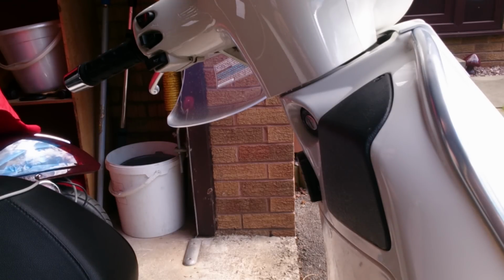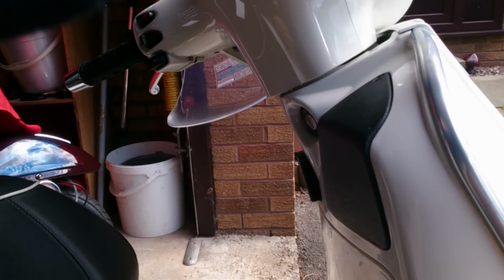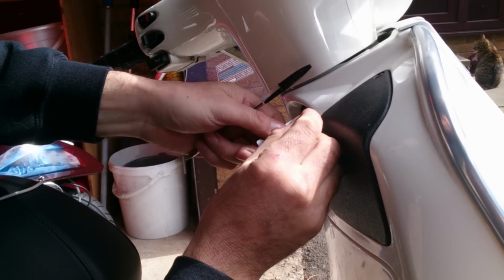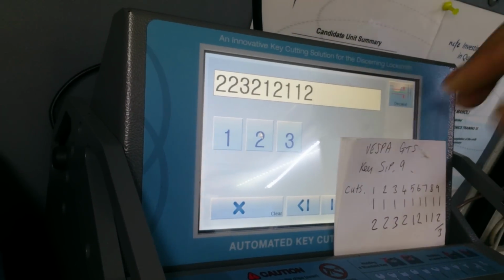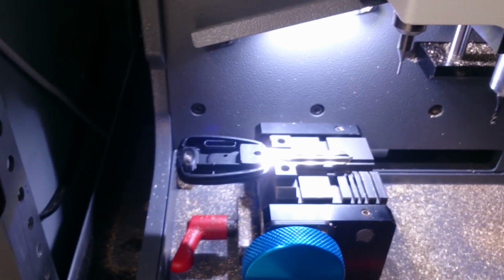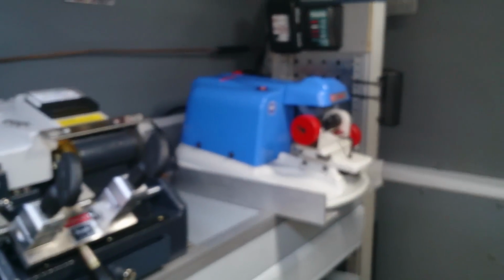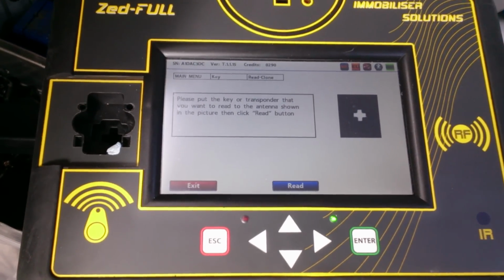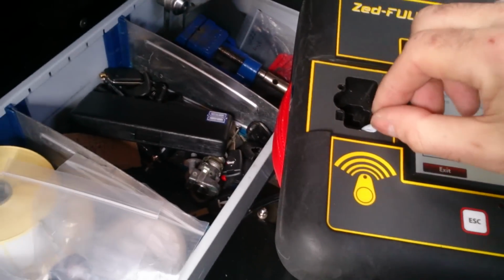Lost Replacement Scooter vespa key. Manchester.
Lost vespa GTS keys If you lose your Vespa key as demonstrated in this Video I am able to pick open the ignition and decode the cut depths from the pick. and cut a new key. on this video I have copied the red Key just to check that it can be done. If we don't have a key / transponder available. I can get the chip information from the scooters ECU magneto Manelli unit. as shown on one of my earlier videos.